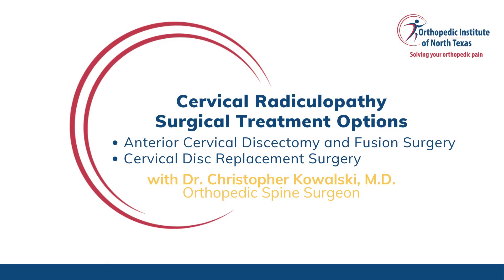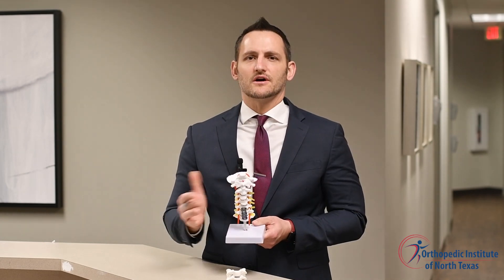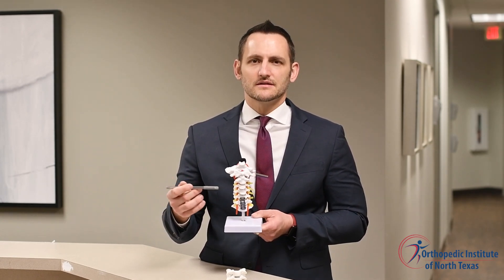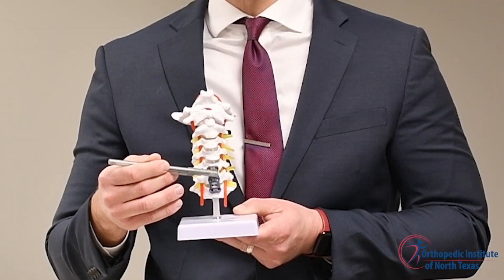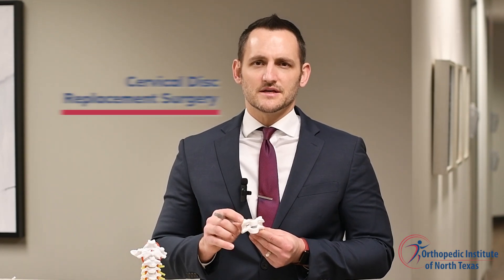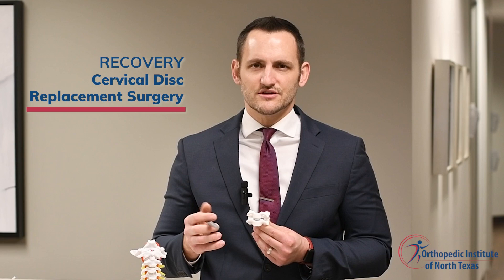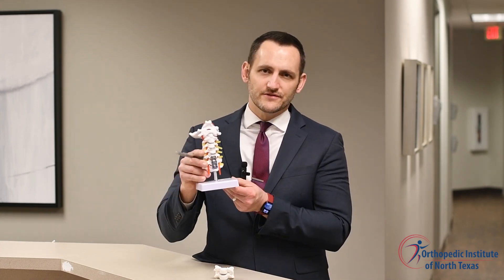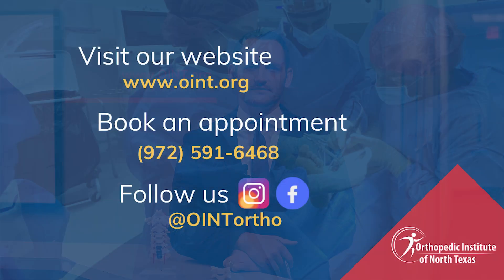Surgical Treatment Options for Cervical Radiculopathy explained by Dr. Christopher Kowalski at OINT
Dr. Christopher Kowalski, orthopedic spine specialist at the Orthopedic Institute of North Texas (OINT), shares his expertise about surgical treatment options for Cervical Radiculopathy.

In this video, Dr. Kowalski provides professional insights into Anterior Cervical Discectomy and Fusion Surgery and Cervical Disc Replacement Surgery, talking about their advantages, risks, and considerations. Whether you seek clarity on treatment modalities or require guidance on cervical spine issues, Dr. Kowalski's knowledge can help you understand your options when it comes to surgically treating Cervical Radiculopathy.